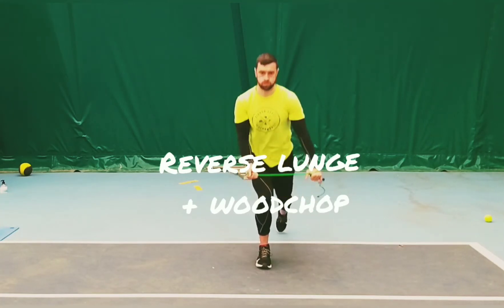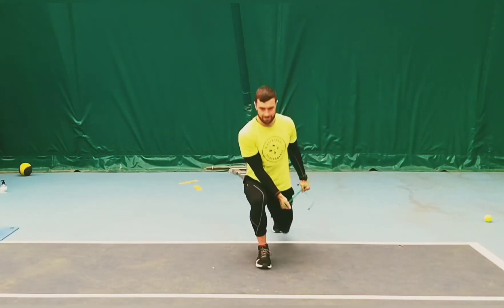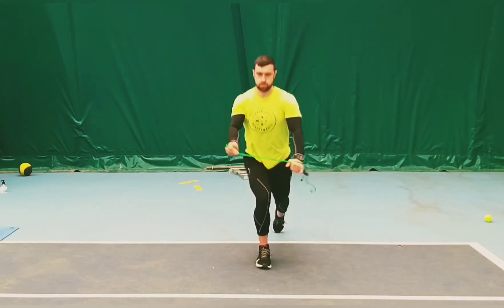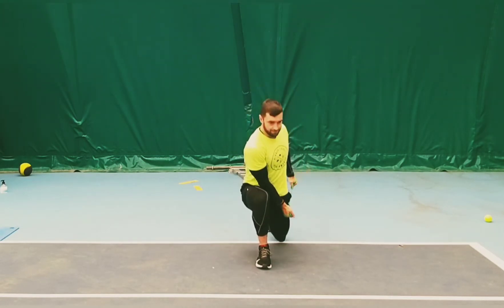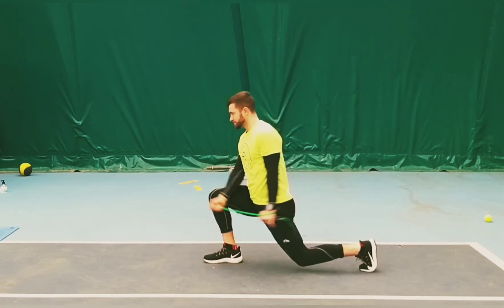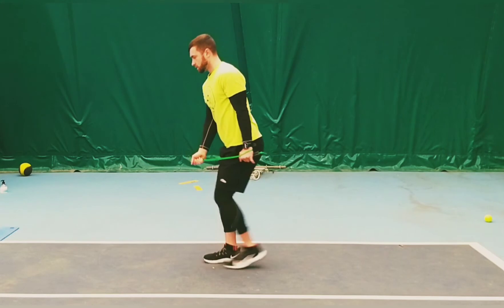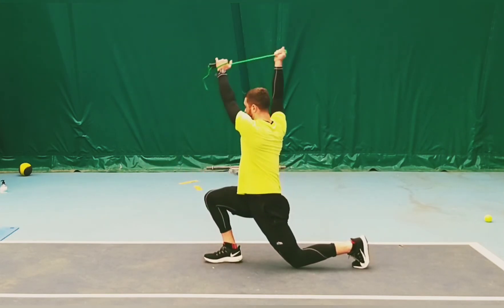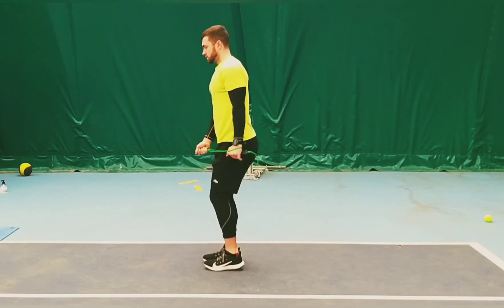Reverse Lunge+Woodchop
In this video Coach Nate takes us through the Reverse Lunge+Woodchop exercise.

This is a fantastic exercise for building core strength and activating the glutes. The video includes a voice over letting you know how to perform it correctly.

This video is part of our "29 Lunge Variations" showing you some of the best exercises you can do with gym sliders.

To be part of the HLP community and get insider information join our Facebook Group: